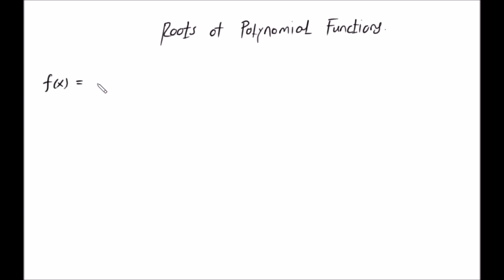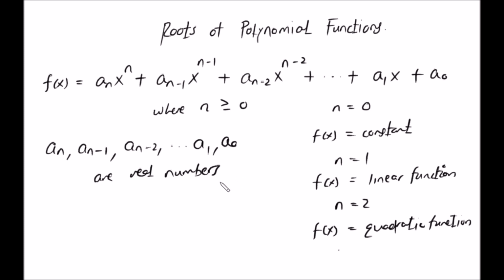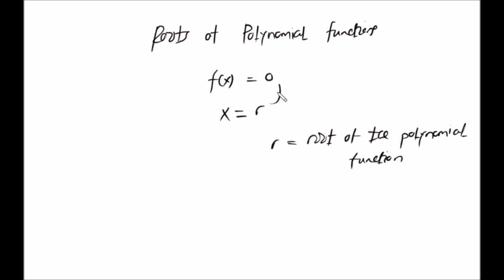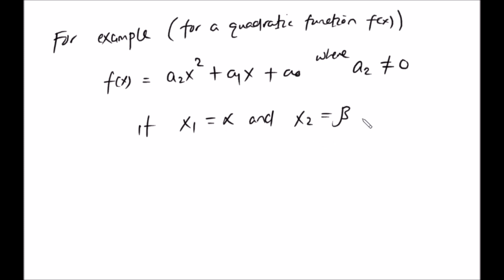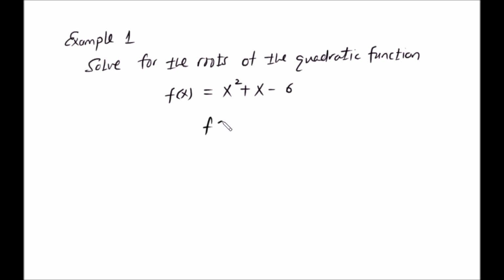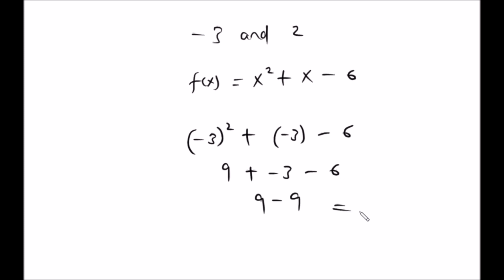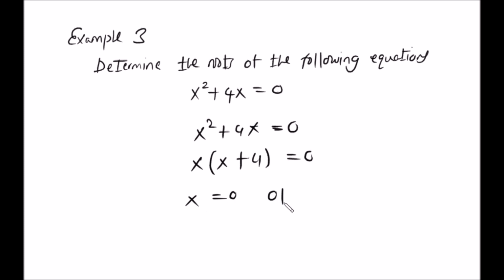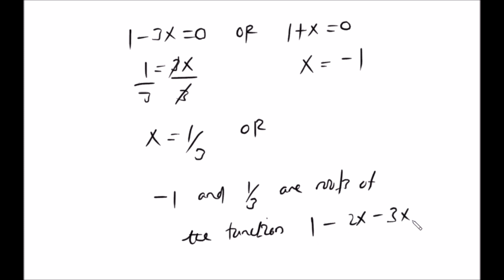Roots of polynomial functions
Kwema jamani

Hii ni video tutorial ya kumi na tatu kwenye topic ya algebra, kwenye hii tutorial tutajifunza nini maana ya roots of polynomial functions